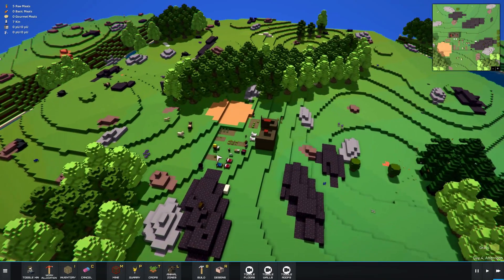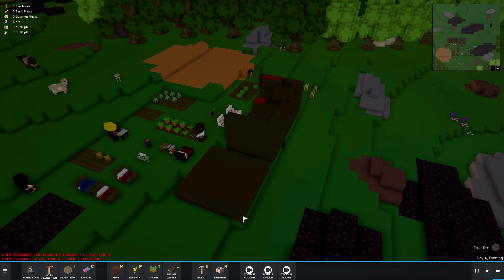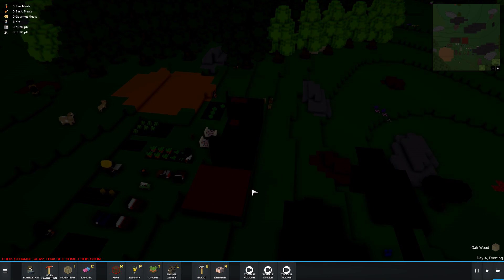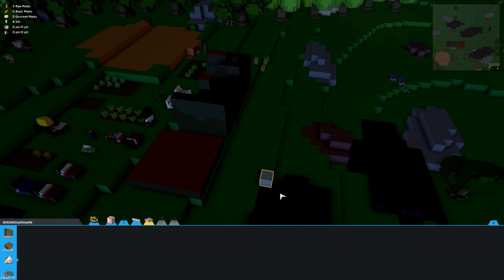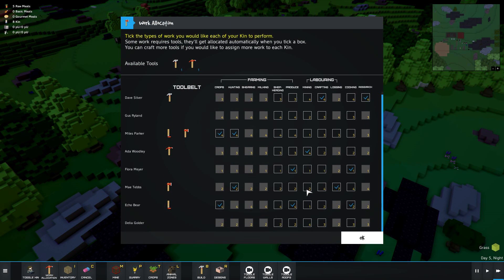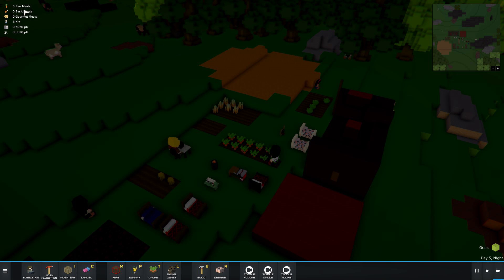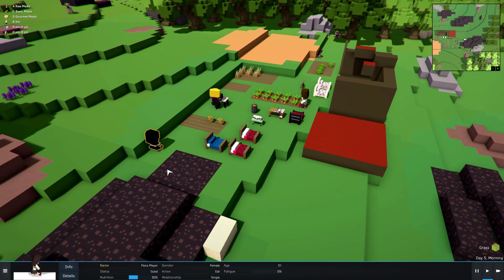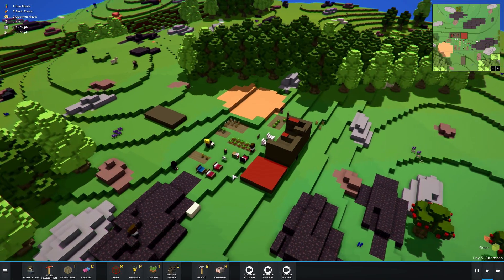THE KINDRED - First Impressions - Sit & Starve To Death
My first impressions of The Kindred, a village sim set in a vibrant voxel world. The game is currently in Early Access and likely to change during it's development.